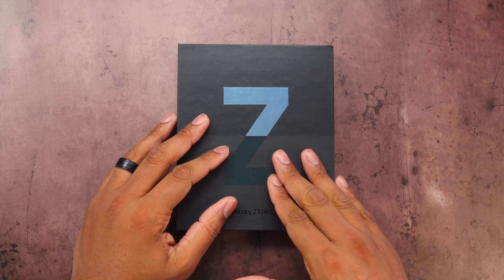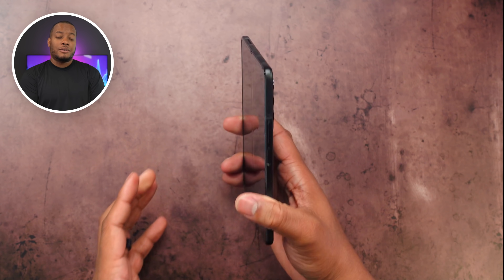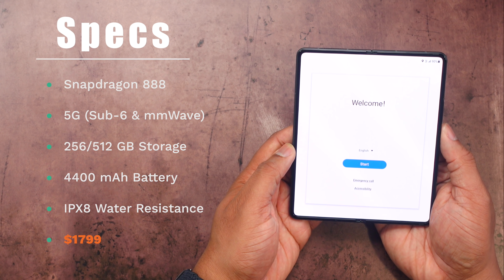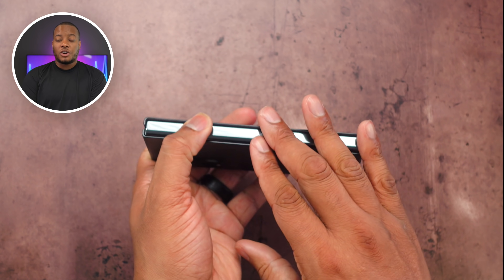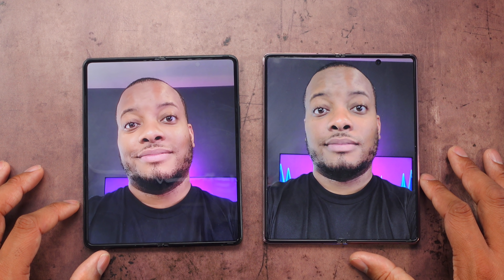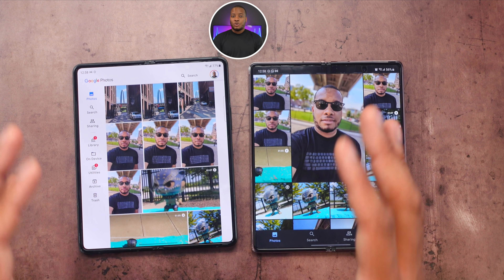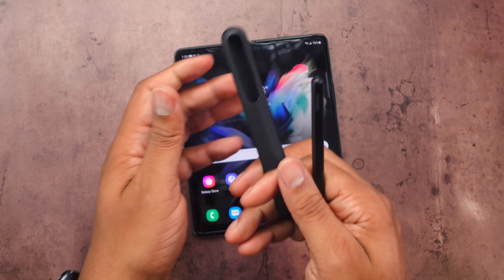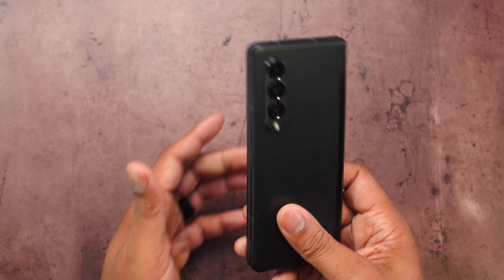I Have the New Samsung Galaxy Z FOLD 3!